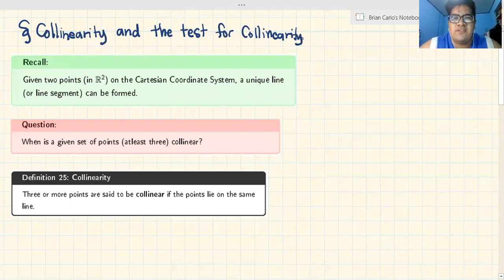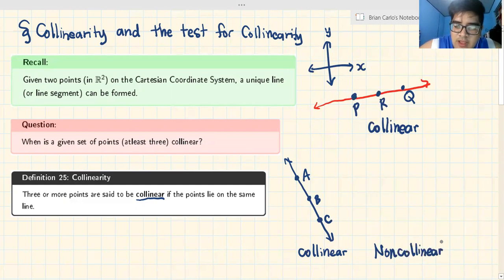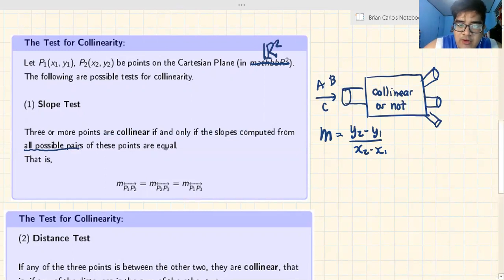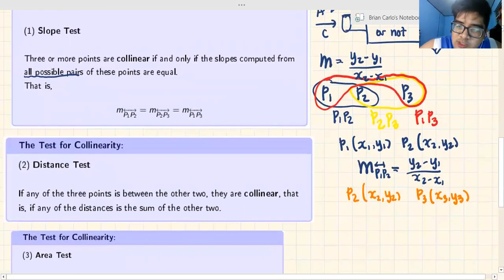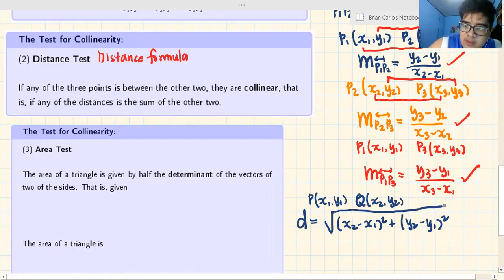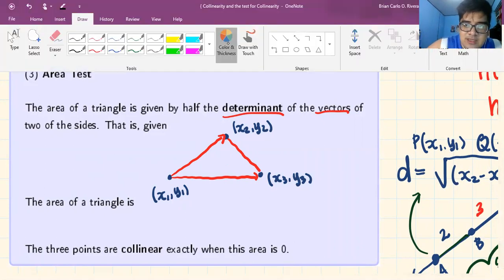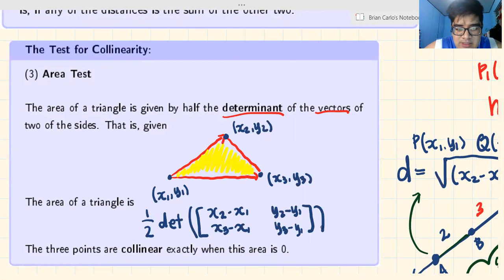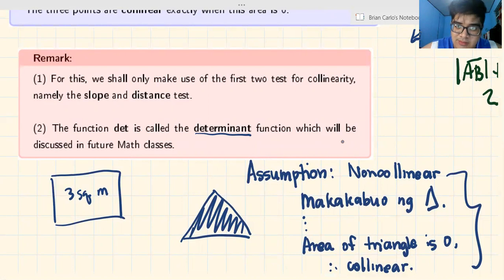PRECALCULUS: The Notion of Collinearity (Lecture 8)